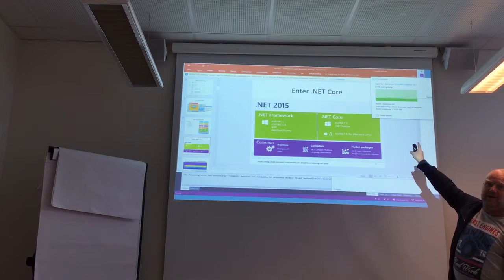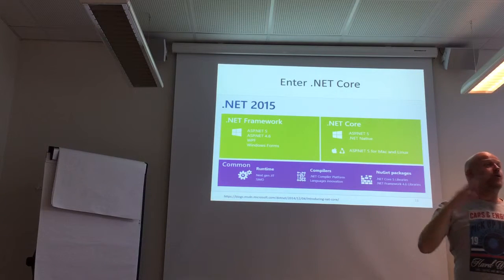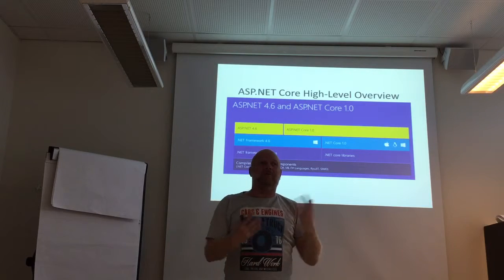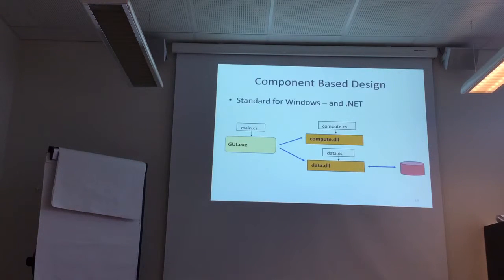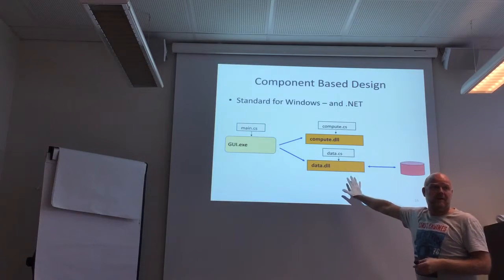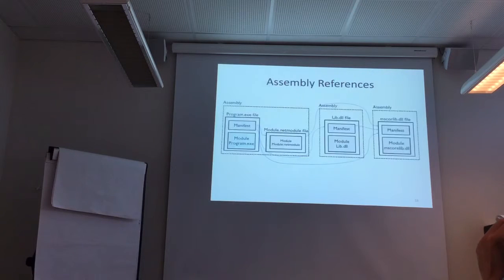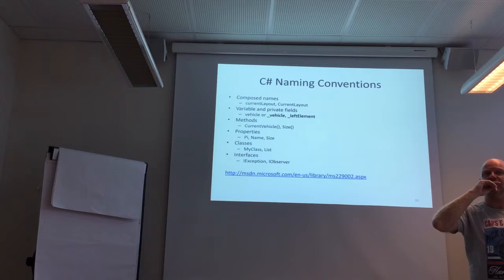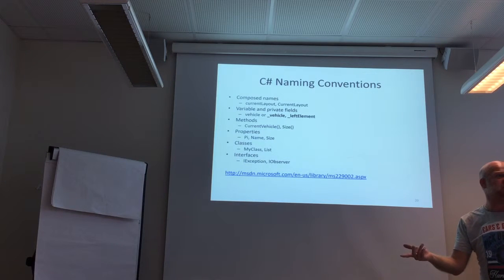RUC 2016 Rawdata